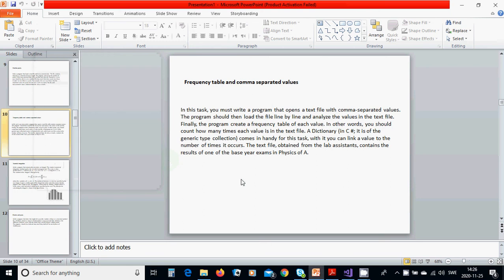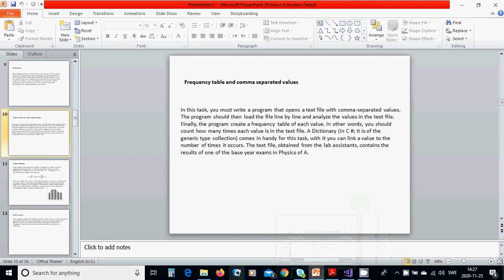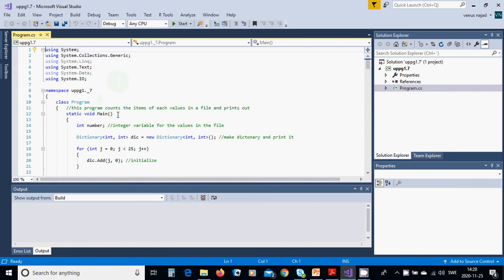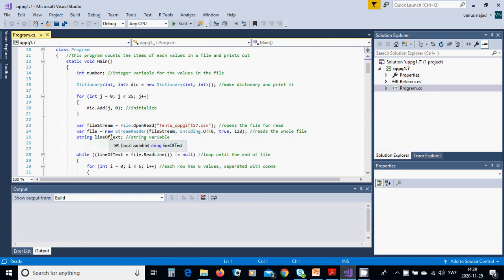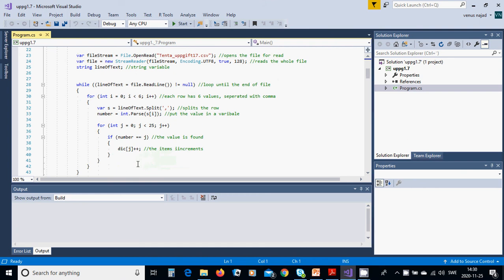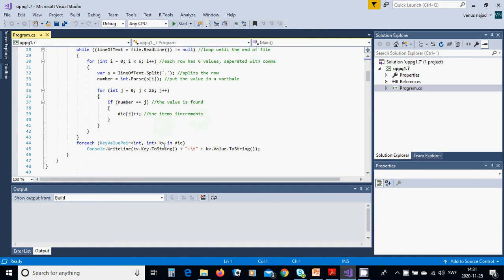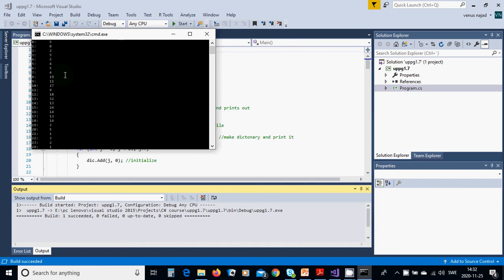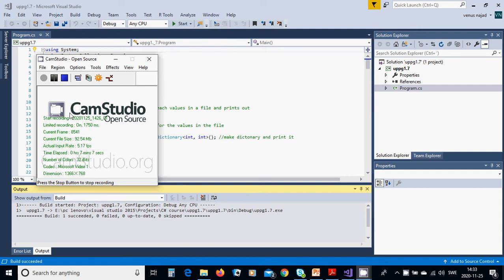c#9 Frequency table and comma separated values